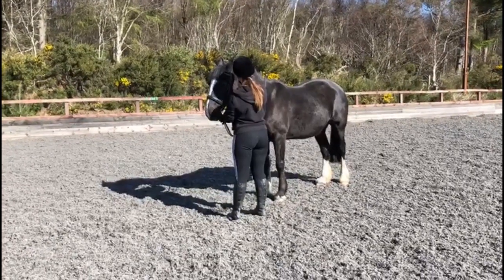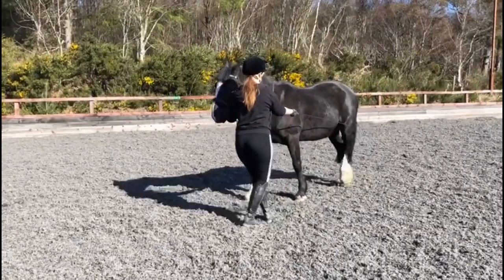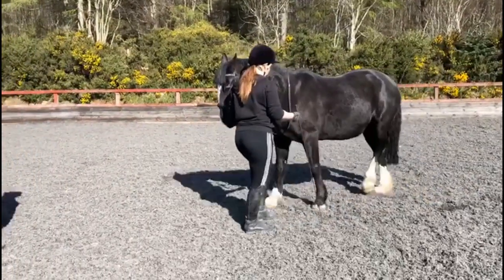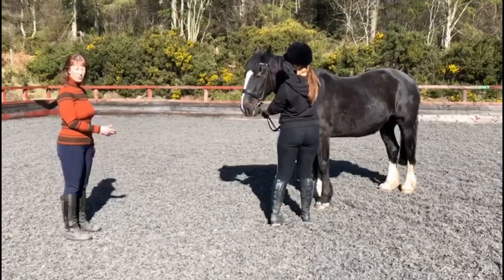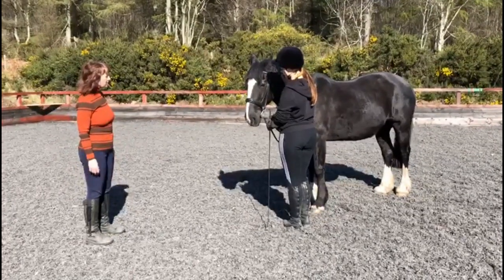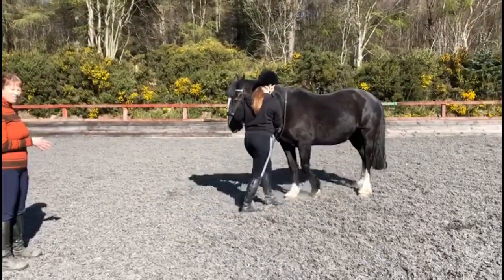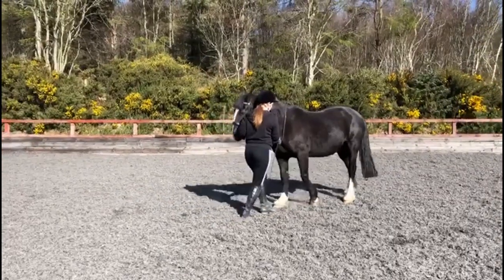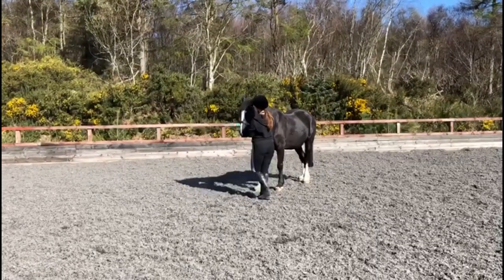Rein back in hand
In hand work Part 3 - rein back